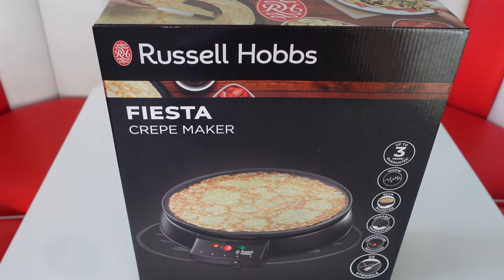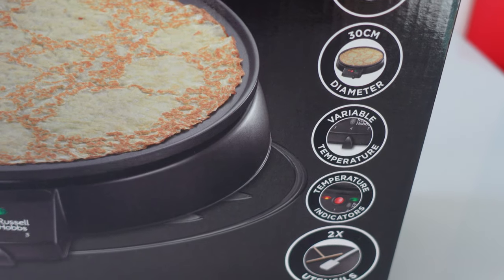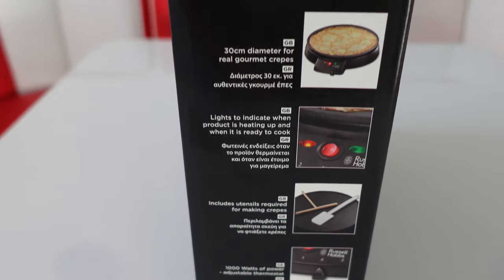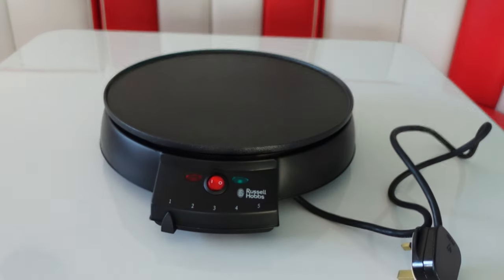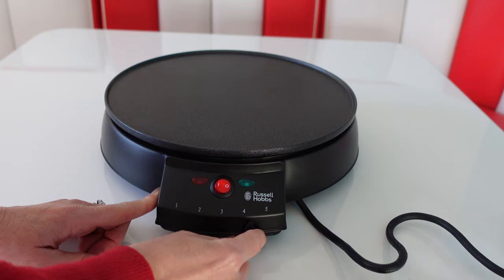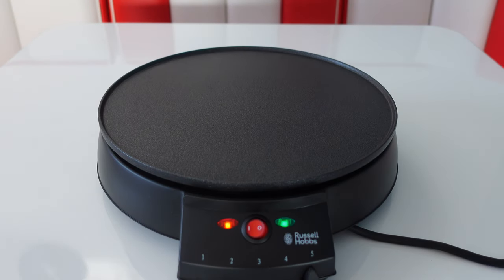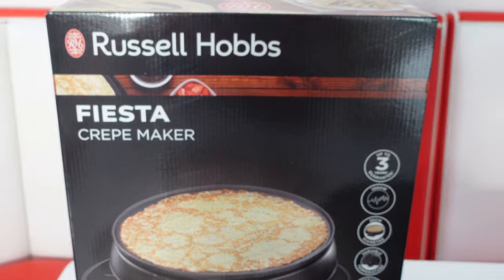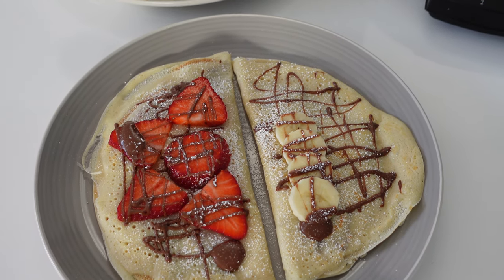Russell Hobbs Fiesta Crêpe Maker - | Crepe-ing it real!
Middle of Lidl review and mini test;  Russell Hobbs Fiesta Crêpe & Pancake Maker - £24.99

Just in time for pancake day in the UK, check out this handy kitchen gadget from Lidl and Russell Hobbs, certainly easier than flipping pancakes in a pan and there's no danger of them sticking to the ceiling!

Russell Hobbs Blurb;
"The Russell Hobbs Crêpe & Pancake Maker is the perfect addition to any kitchen; ideal for making breakfast pancakes, dinner party desserts and savoury snacks, anytime, any day. Cooking shouldn’t be a chore and with this Crepe Maker, you’ll enjoy whipping up a variety of treats for the whole family.

With its easy to operate heating system and non-stick 30cm plate, the Occasions Crêpe Maker is easy to master and helps you to create perfectly round crepes that are ready to top and eat in seconds. Top with fruit and yogurt for a special breakfast, with cheese and ham for a lunchtime snack, or create personalised crepes for guests at dinner parties with an array of sweet and savoury toppings - A delicious treat for everyone!"

Amazon UK;

Similar product Amazon USA;